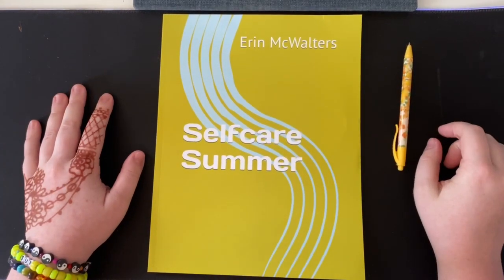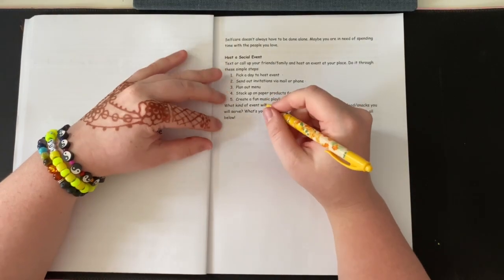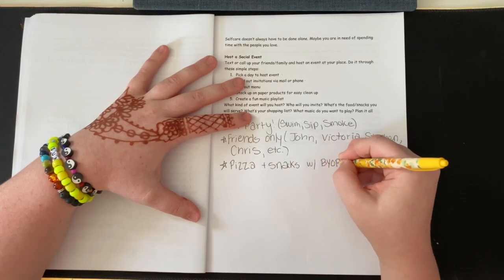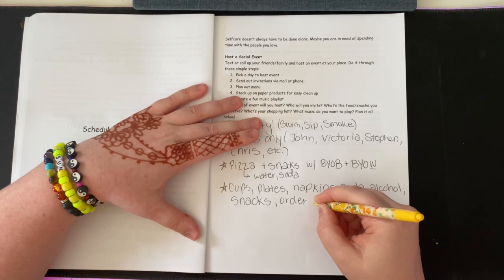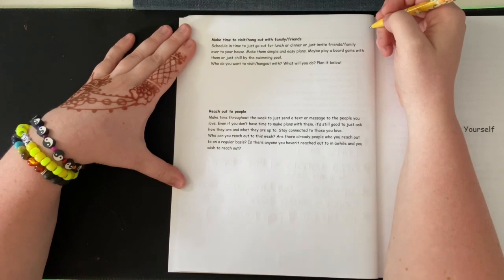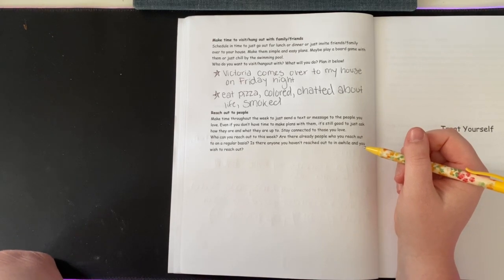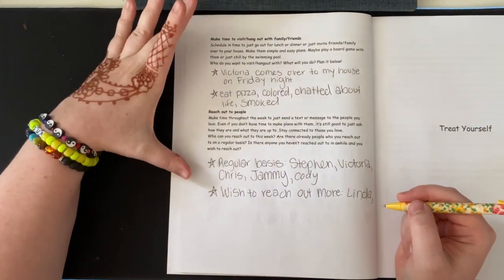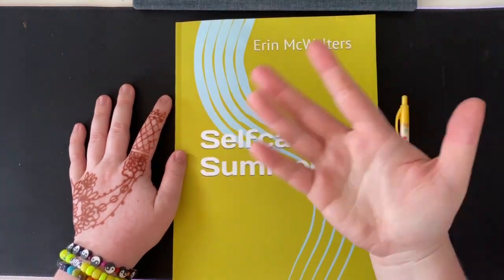Selfcare Summer Workbook Series: Social Time